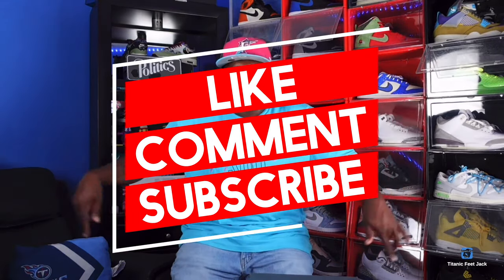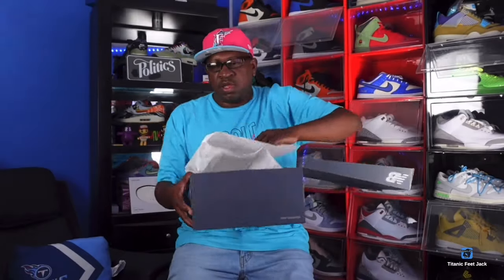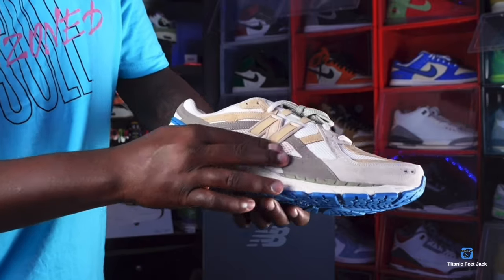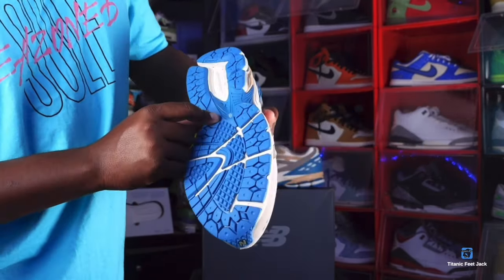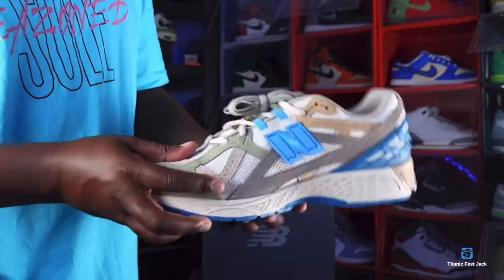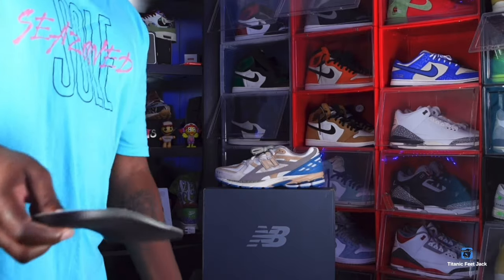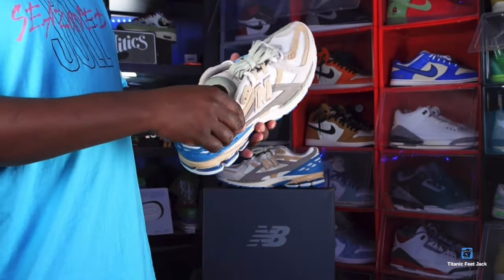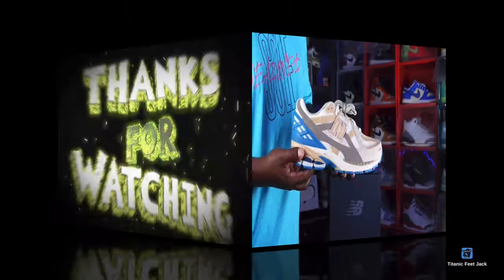CONCEPTS X NEW BALANCE 1906U “HOURS & DAYS